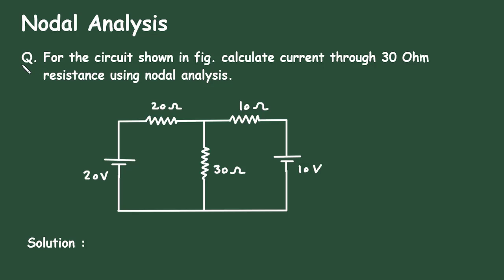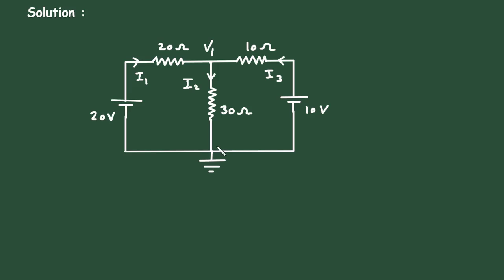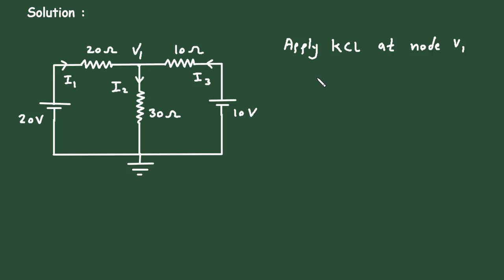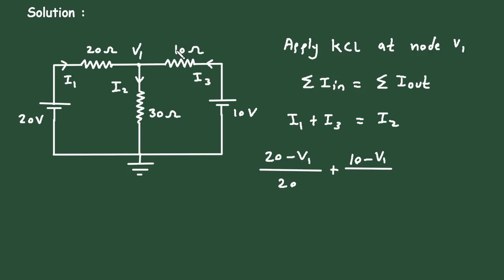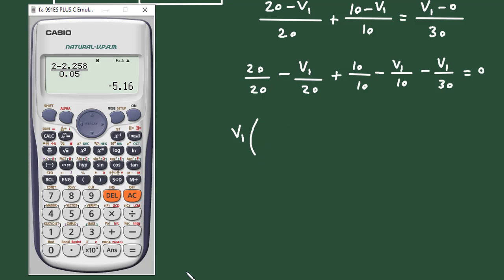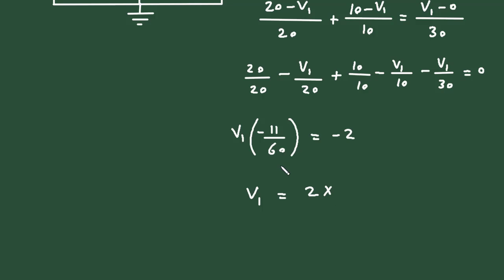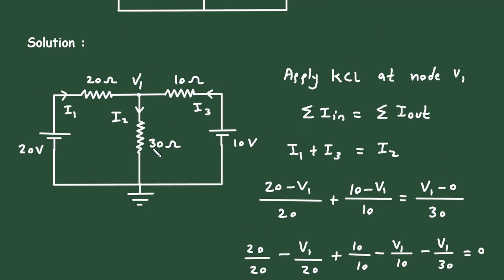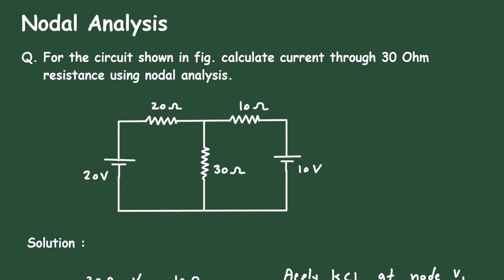Nodal Analysis Solved Example | Electrical Engineering